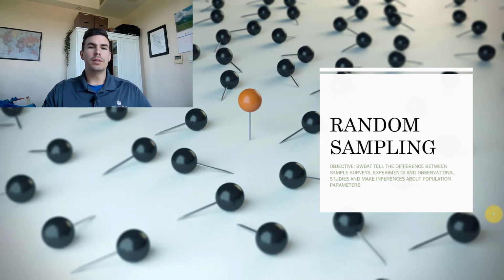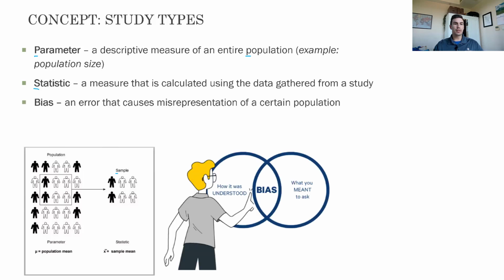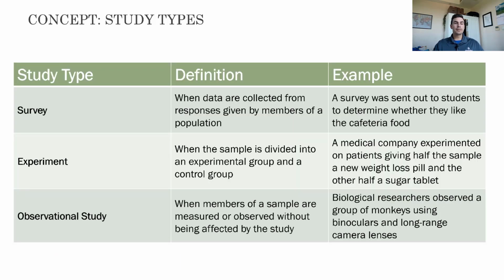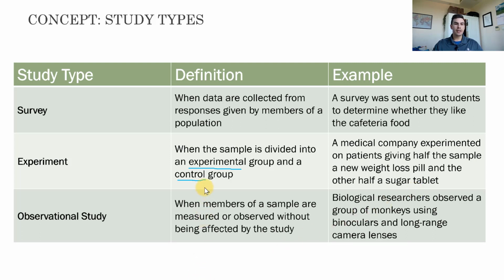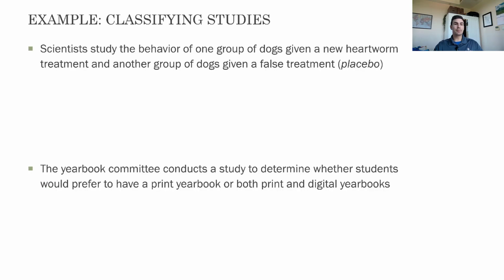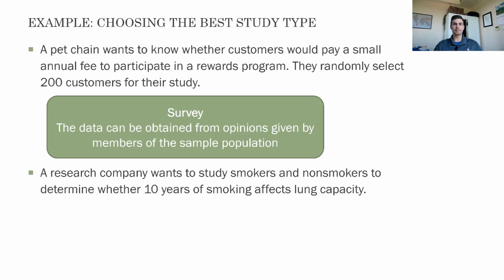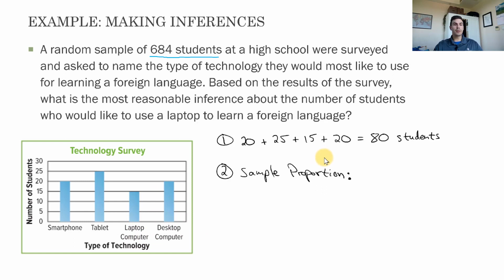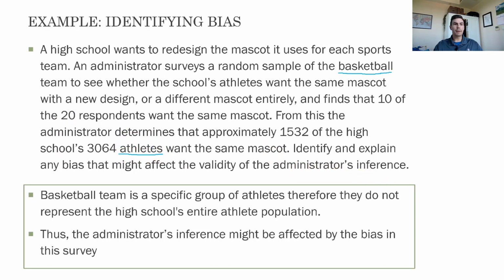Algebra 2 - 8.1 Random Sampling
In this video we learn the difference between a survey, an observational study, and an experiment. We also learn about bias and how to identify it in a study.